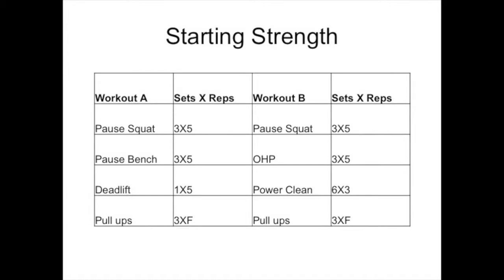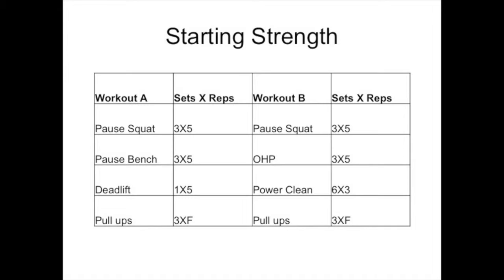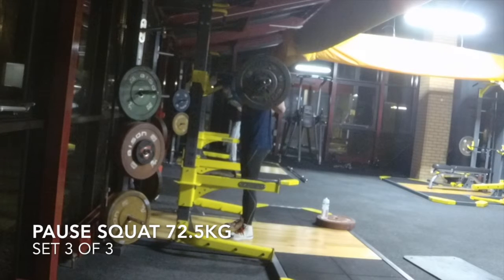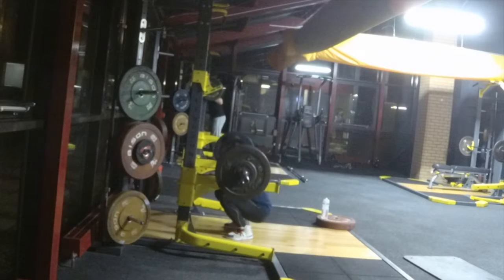Week 2 on Starting strength (21/10/17)